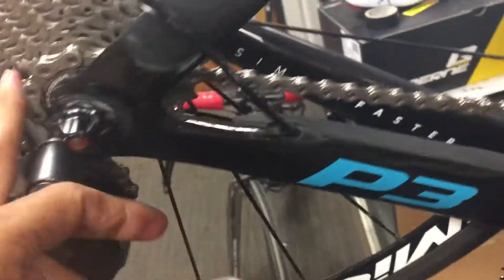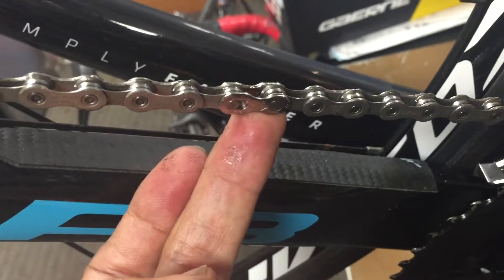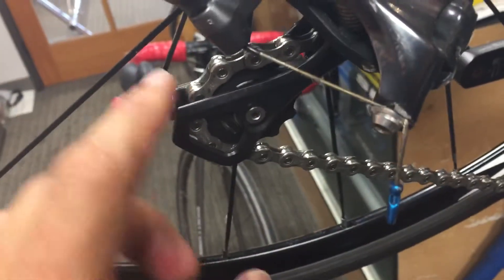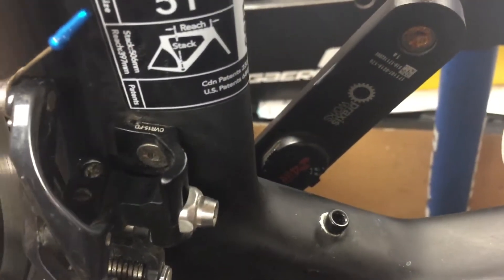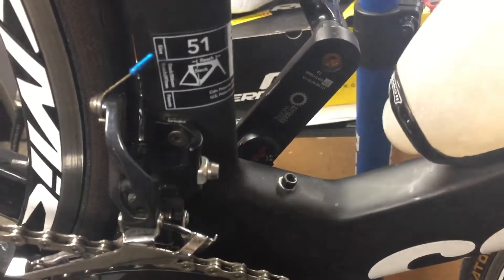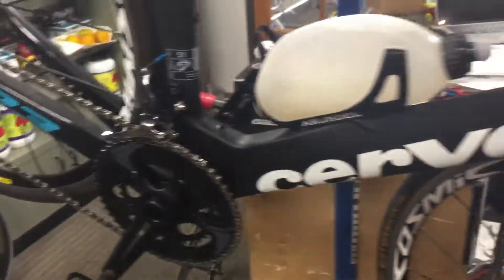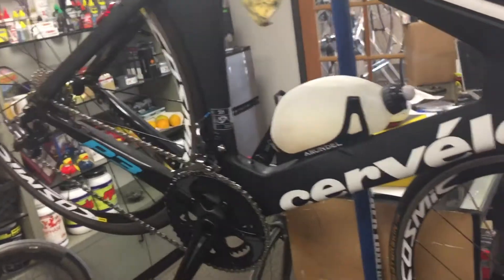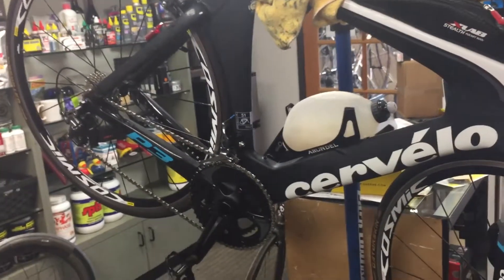Cervelo P3 Tune and Clean Pt 2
Cervelo P3 Tune and Clean Pt 2 4iiii Power Meter hub play bar tape